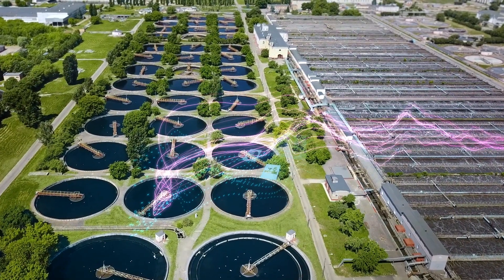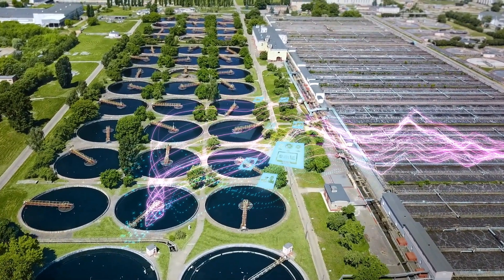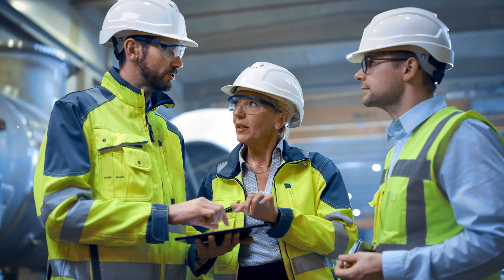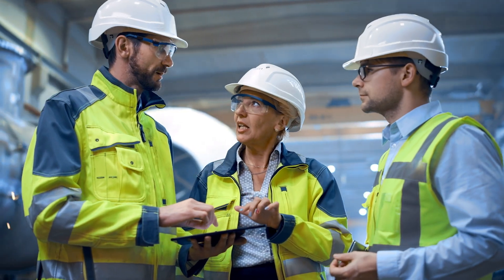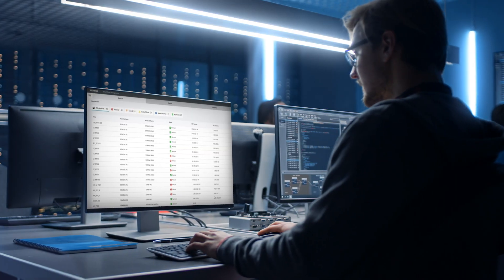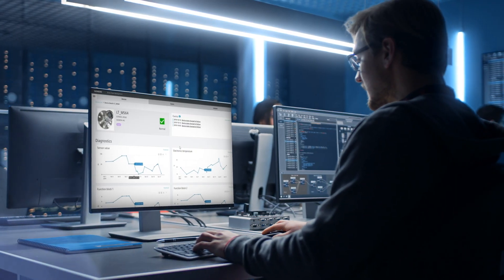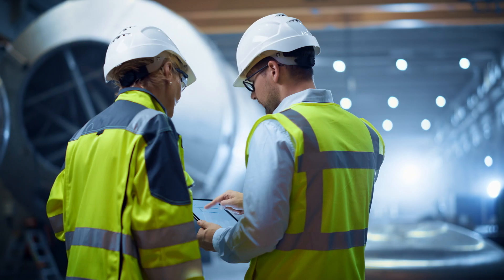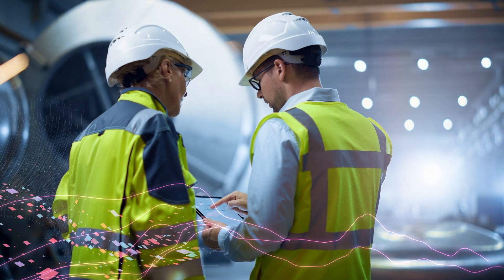SITRANS IQ: Communicate with your plant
An immense amount of condition data is generated in a process plant. SITRANS IQ extracts this data, evaluates it, and edits it according to the specific needs of the operator. This sets completely new standards for improving processes. It’s time to have a talk with your plant.